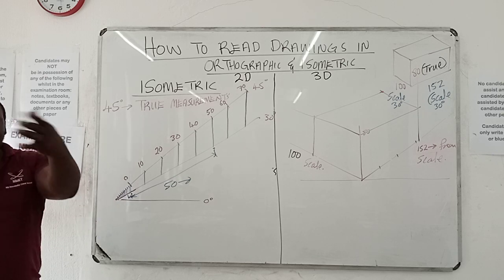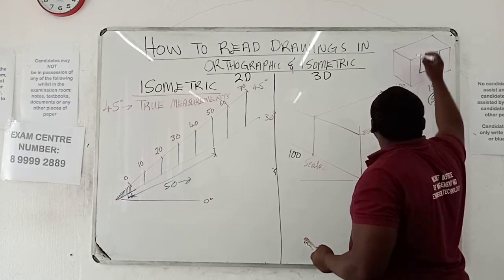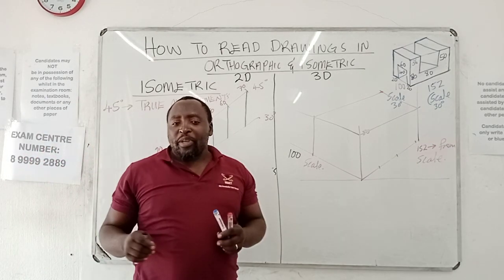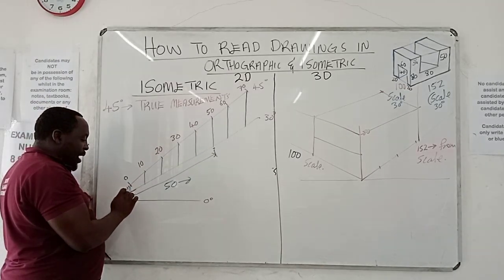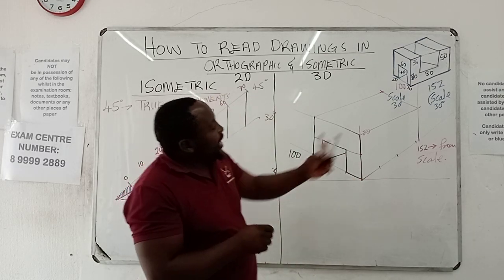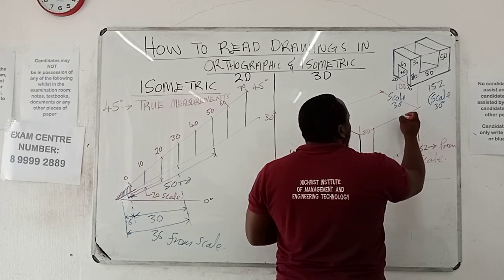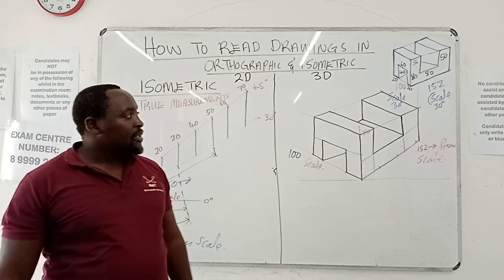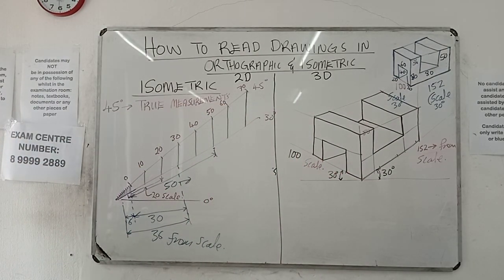ISOMETRIC SCALE AND ISOMETRIC 2